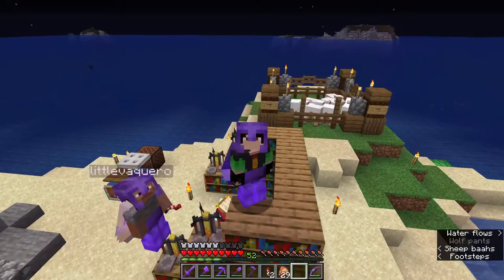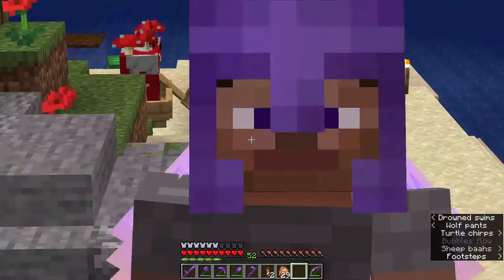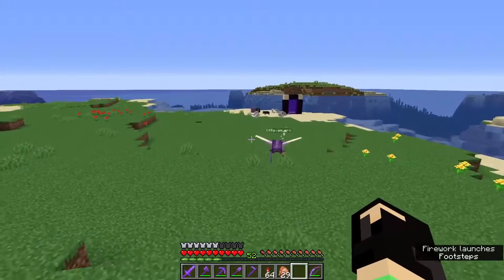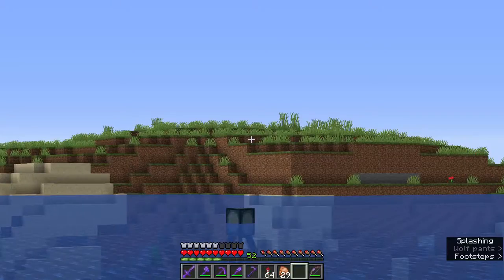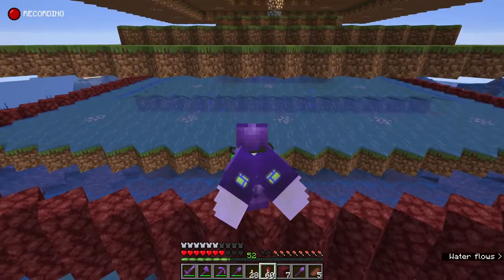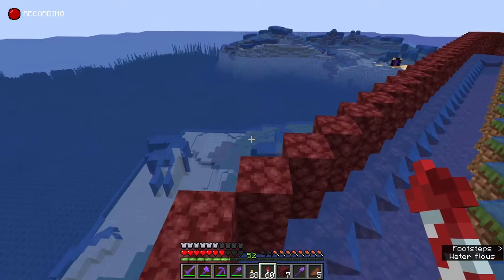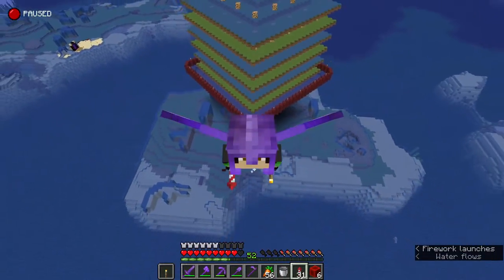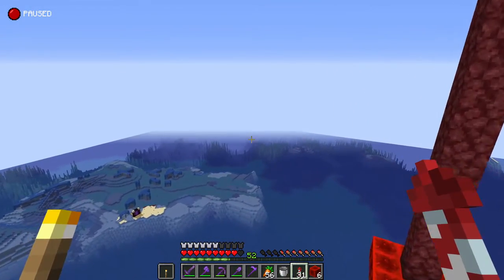Finally, the Animal Grinder :D | Update Crossout Day 2 Ft. LittleVaquero | Crittercraft Ep. 6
Today We finally make our PASSIVE MOB FARM! with littlevaquero! More videos will still come, but likely on a slightly slower basis because of school! Hope yall have fun!